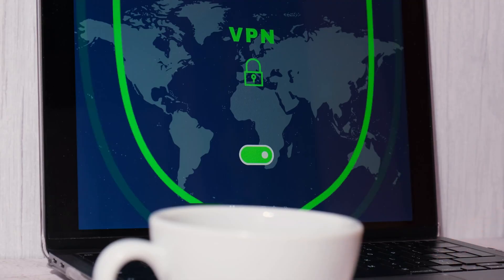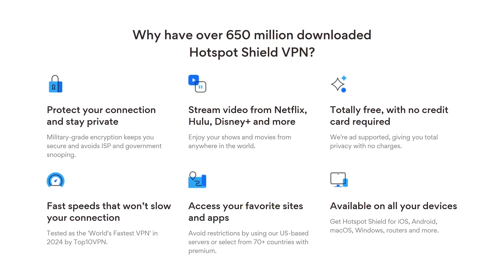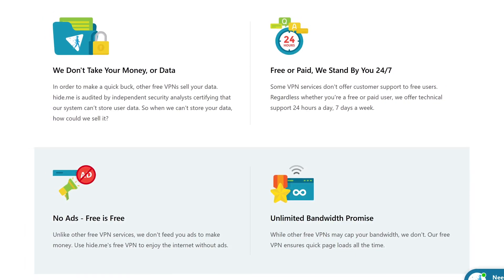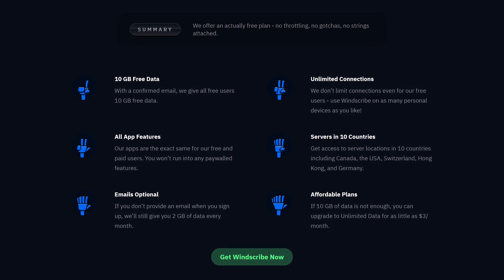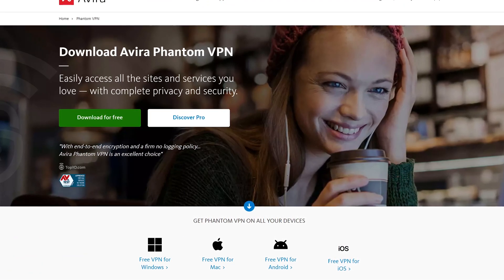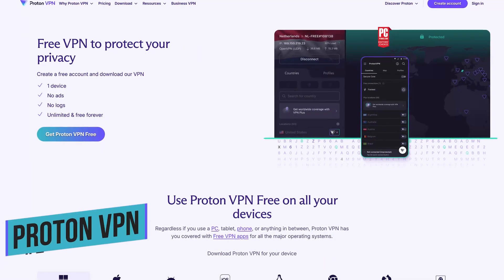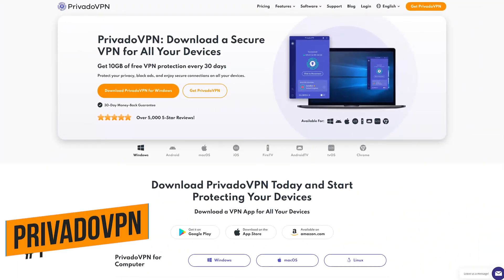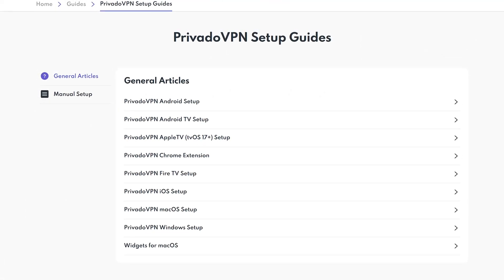Top 5 Best FREE VPN Services in 2025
A trustworthy VPN does give you additional privacy and security from spying eyes to find out who you are, where you are and what you’re doing. It can also help you to access content blocked in your country. Depending on how you use the internet, a free VPN may be all that you need. In this video I’ll count down the Top 5 best VPN’s that you can use for free on Windows, MacOS, Linux, iOS, and Android. This year we have a new #1 pick for you to try out.

0:00 Intro
0:33 #5
1:35 #4
2:29 #3
3:25 Bonus Picks including Best Paid VPN
5:08 #2
6:07 #1

Brett In Tech is a leading source for the technology that we use each day. Whether it’s discussing computer operating system tricks, the latest tips for your mobile phone, finding out about the newest gadgets, or letting you know about the best free VPN services, Brett In Tech has boundless topics on technology for the astute YouTube viewer.